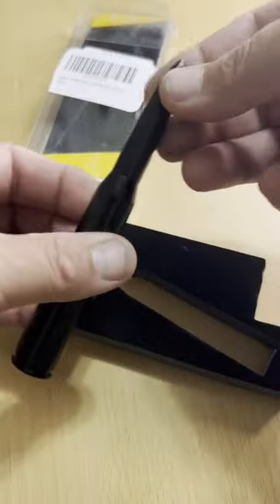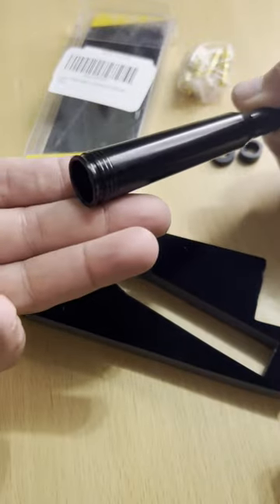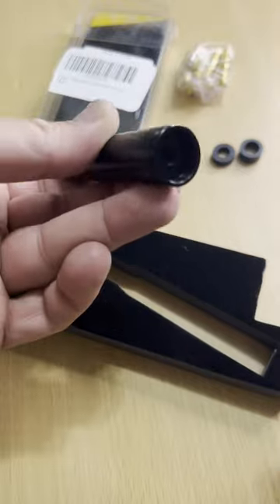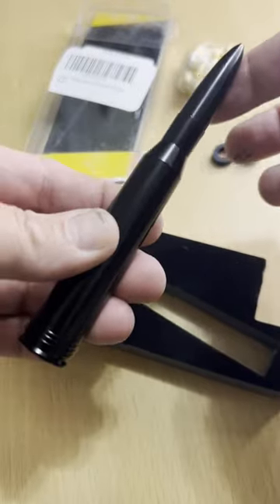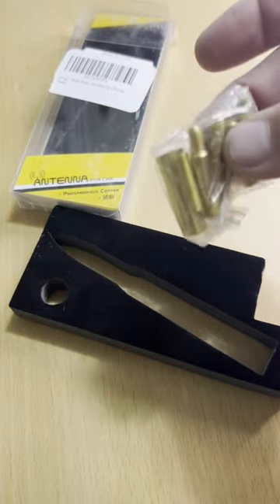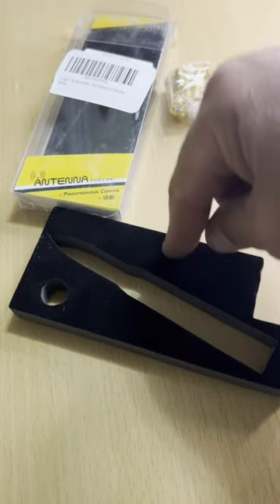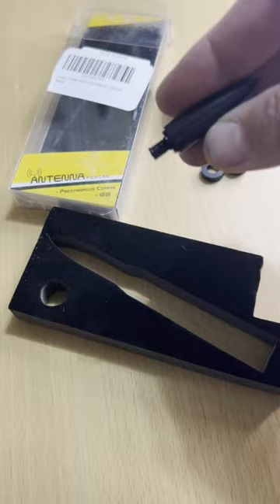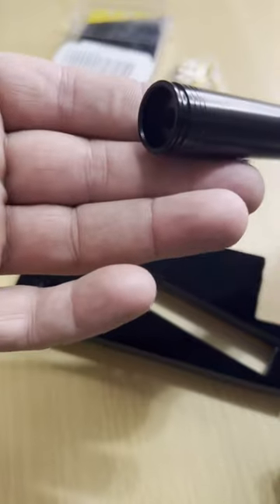Cheapest 50 Cal Bullet Truck Antenna on Amazon!